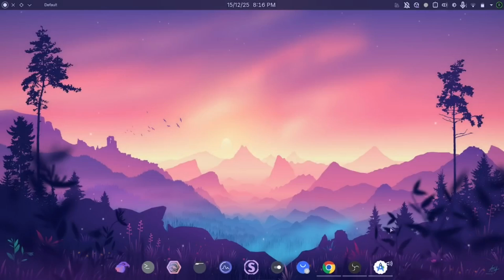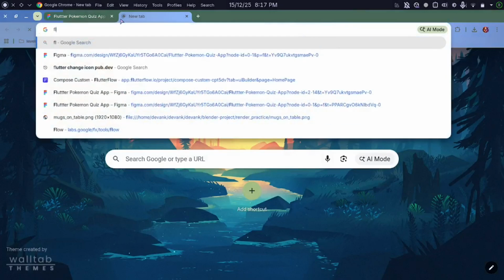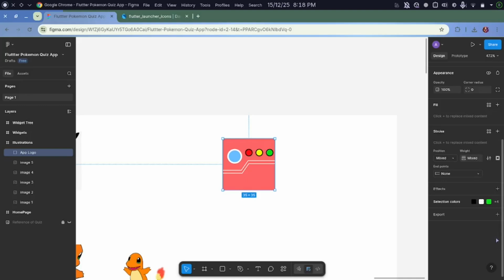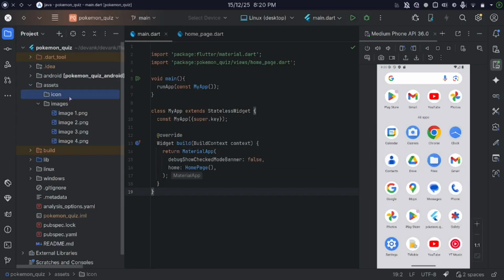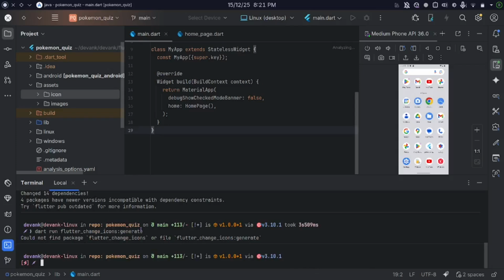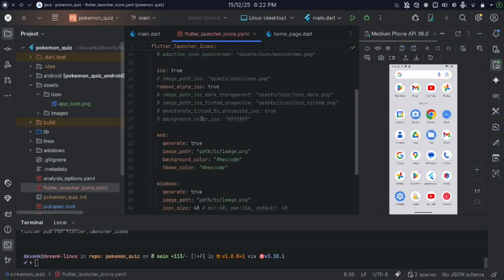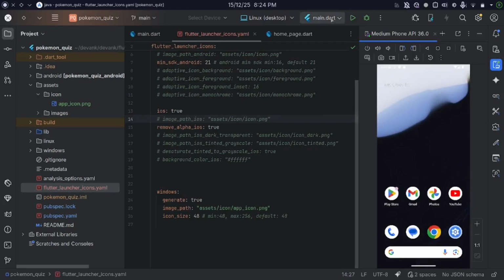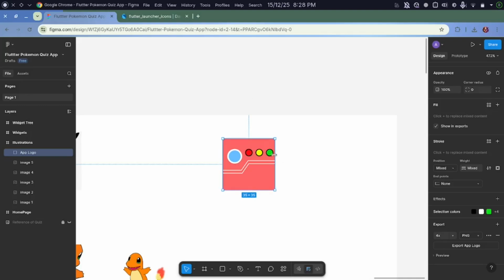Ep 6 – Flutter App Icon Change | Using pub.dev package | Flutter + Figma | English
Welcome to Episode 6 of our Build with Flutter series! 🎉
In this episode, we going to change the default Flutter app icon for Android, Windows, and Web using the flutter_launcher_icons package. 🚀

Let's change our app icon with a custom, so not anymore default icon. In Figma file, you can find an App Icon already placed for you. 💙🔥

What you’ll learn in this episode:

🎯 After this video, you’ll have more grasp of Flutter UI widgets, and importance of state management helpful in our Flutter Journey.